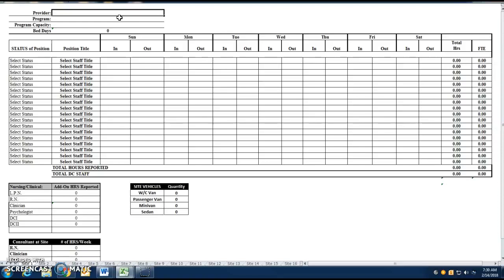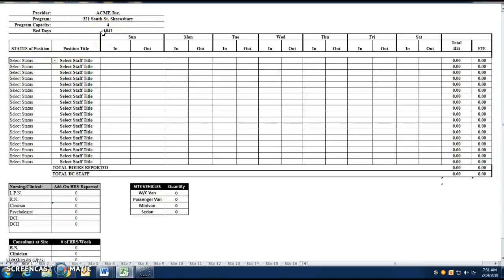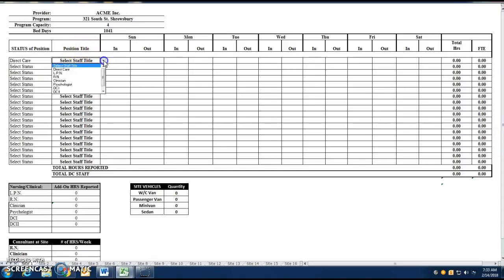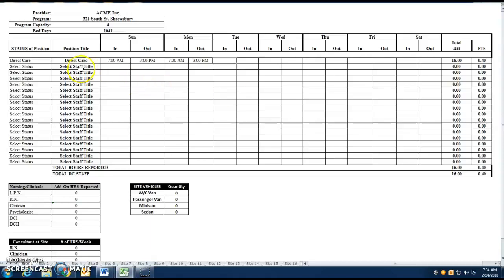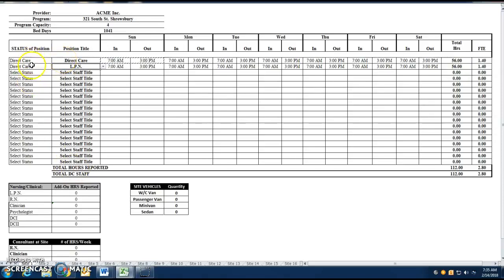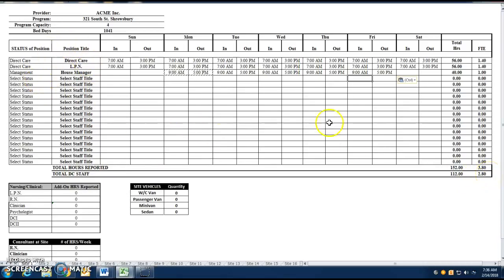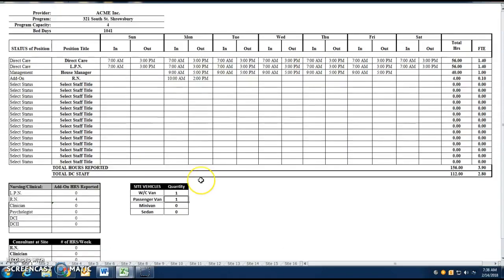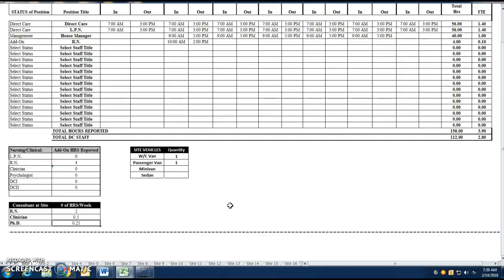ALTR Schedule Walkthrough February 2018